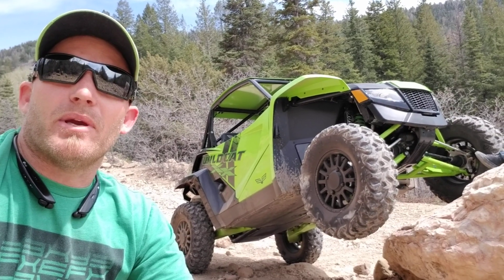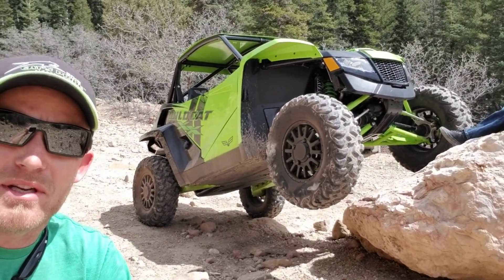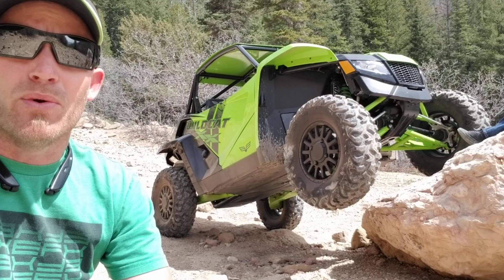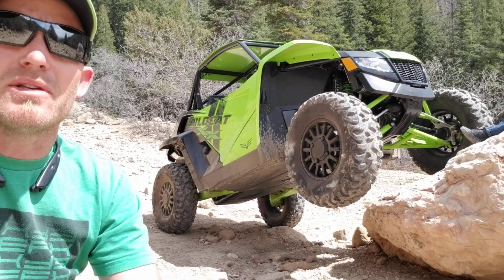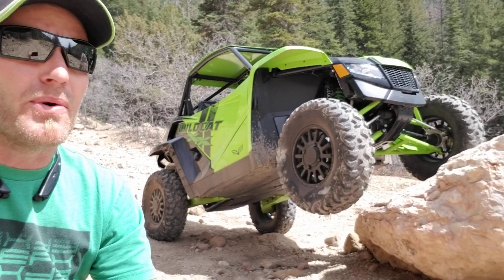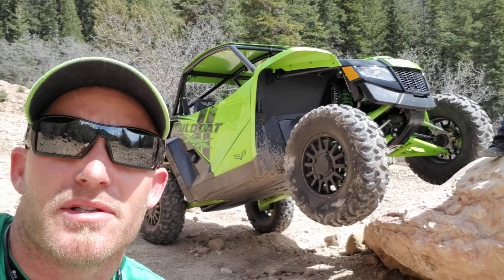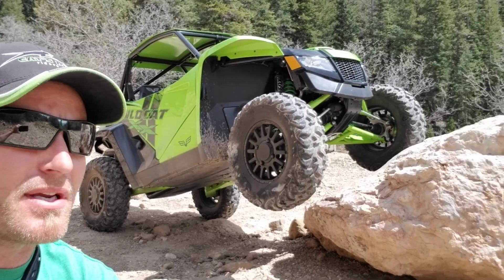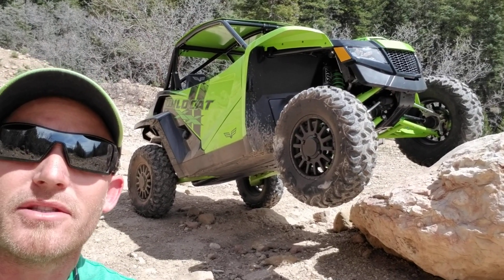TEXTRON WILDCATXX -VS- YAMAHA YXZ Recap Video and thoughts...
You probably recognize this big rock from our YXZ video! Be sure to check this one out of the all new WILDCATXX FROM TEXTRON OFFROAD